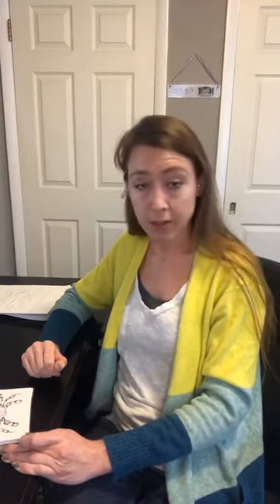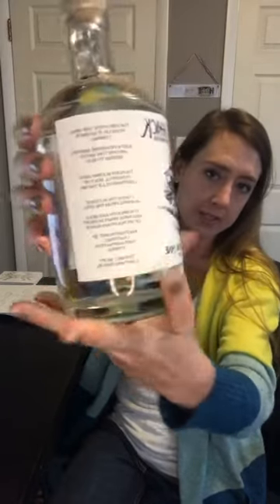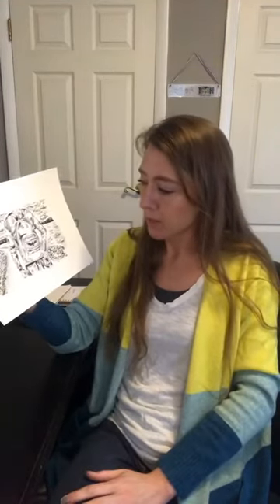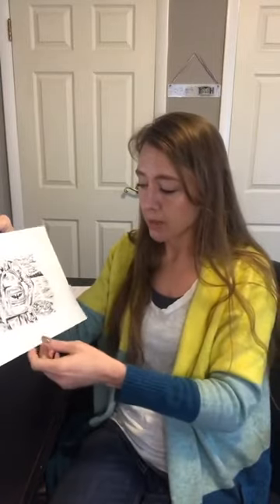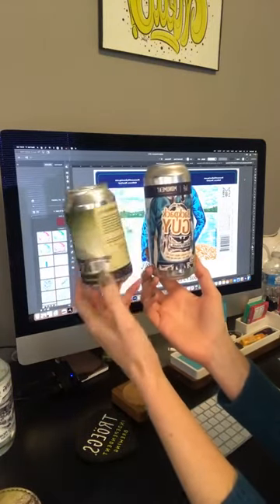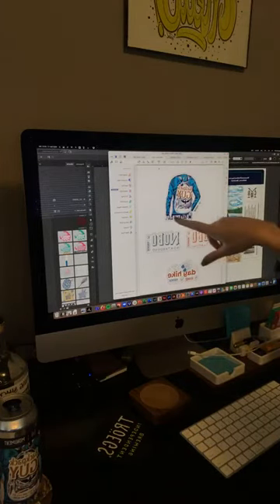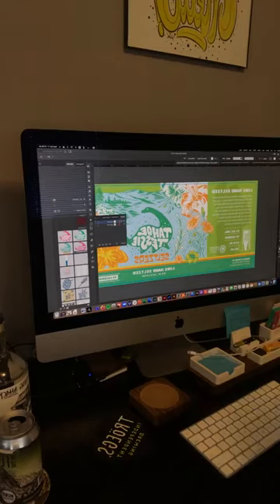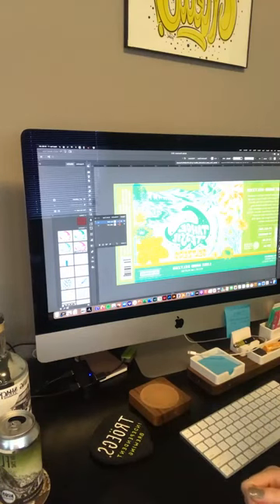Designing Beer Can Labels - from pen & ink illustration to branding and graphic design of the label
Hi! I'm Jen, the face behind Hoot Design Studio. I went live on Facebook yesterday, so I thought I'd share the video here on YouTube as well.

I get asked often: What is your process for designing beer can labels and how did you get into the craft beer community? Watch this quick video as I explain my design process from the pen & ink hand drawn illustration to coloring in Photoshop and the log and branding of the label in Adobe Illustrator .